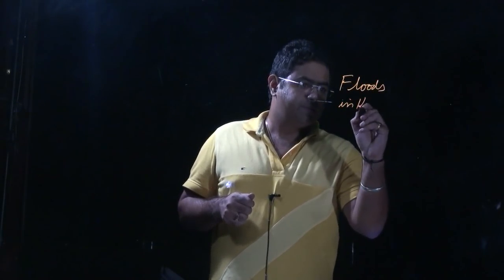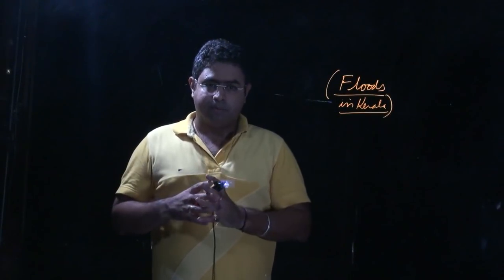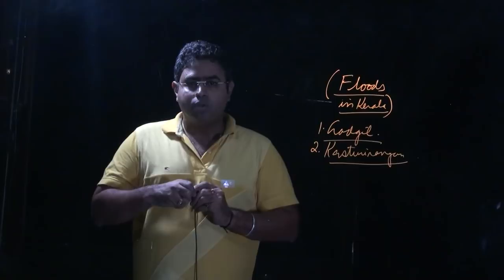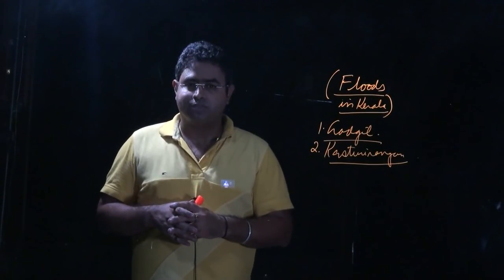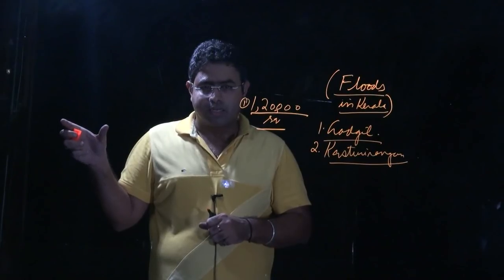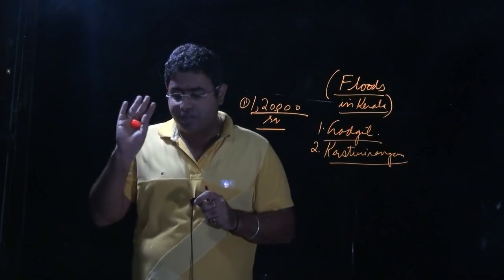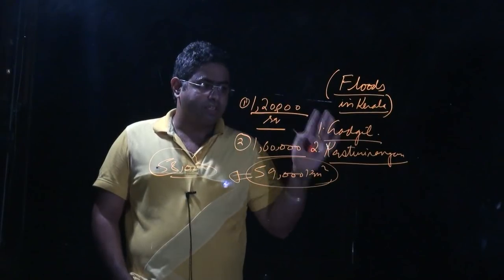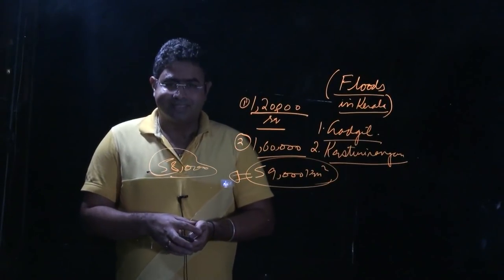Gadgil and Kasturirangan Recommendations | 31st Current Affairs Class | IAS 2019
Why was the Gadgil Committee set up?

In February 2010, then Environment Minister Jairam Ramesh attended a public meeting in Kotagiri in Tamil Nadu organised mainly by those associated with Save the Western Ghats group. Speakers pointed to threats to the ecosystem from construction, mining, industries, real estate, and hydropower. After the meeting, Ramesh set up the Western Ghats Ecology Expert Panel under Gadgil. The panel was asked to make an assessment of the ecology and biodiversity of the Western Ghats and suggest measures to conserve, protect and rejuvenate the entire range that stretches to over 1500 km along the coast, with its footprints in Gujarat, Maharashtra, Goa, Karnataka, Kerala, and Tamil Nadu.

READ | Kerala tragedy partly man made: Madhav Gadgil, expert who headed Western Ghats report

What did the Gadgil Committee say?

It defined the boundaries of the Western Ghats for the purposes of ecological management. The total area in this boundary came to 1,29,037 square km, running about 1.490 km north to south, with a maximum width of 210 km in Tamil Nadu and minimum of 48 km in Maharashtra. It proposed that this entire area be designated as ecologically sensitive area (ESA). Within this area, smaller regions were to be identified as ecologically sensitive zones (ESZ) I, II or III based on their existing condition and nature of threat. It proposed to divide the area into about 2,200 grids, each approximately 9 km × 9 km, of which 75 per cent would fall under ESZ I or II or under already existing protected areas such as wildlife sanctuaries or natural parks.